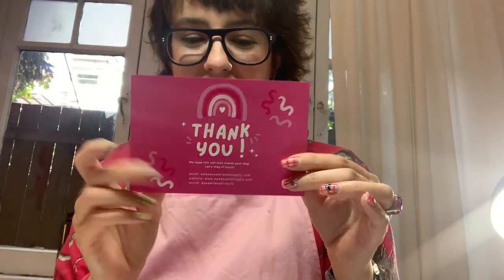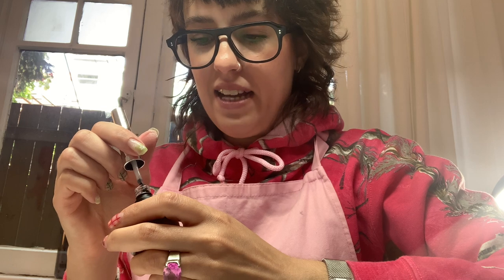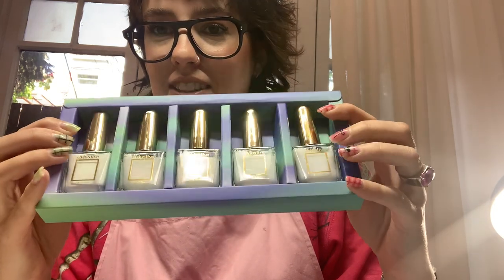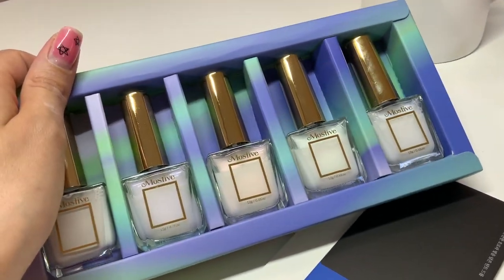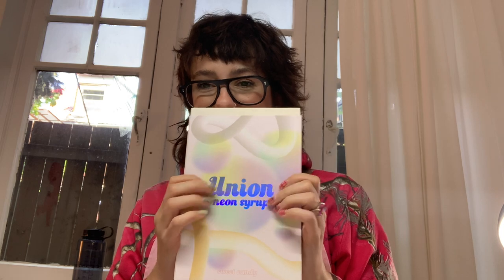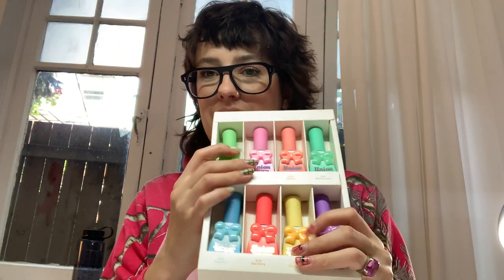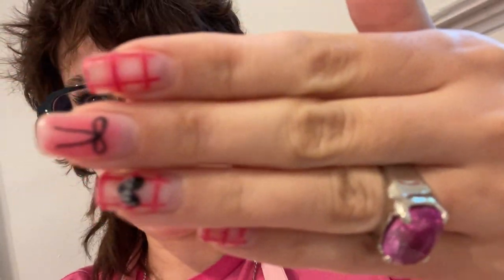Nail Vlog ✨ Sweetie Nail Supply Haul, Bubble Nails, Doing my own Nails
Hello hello & welcome to another vlog!! 💘

come hang!